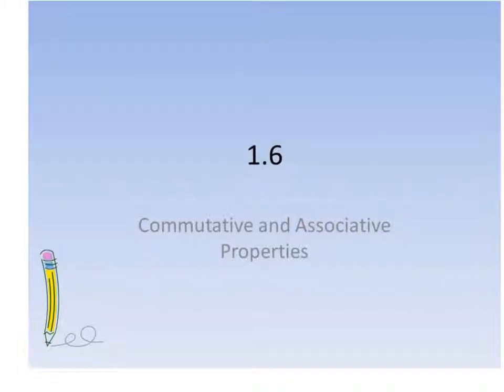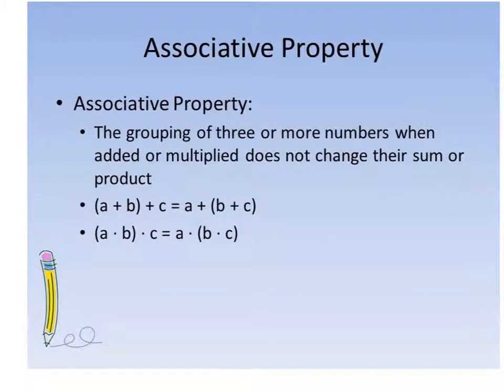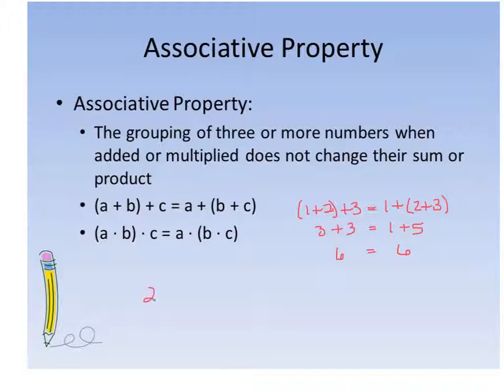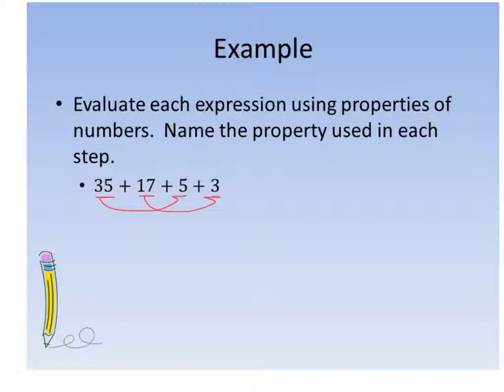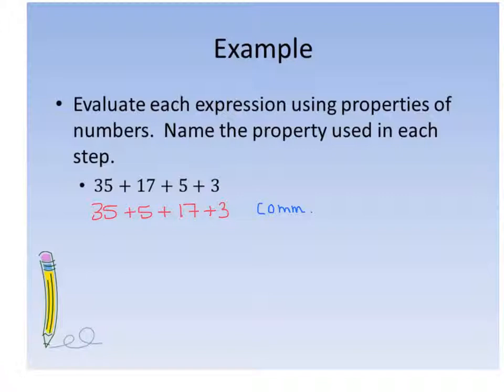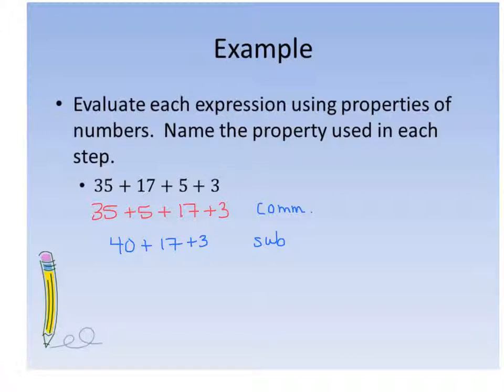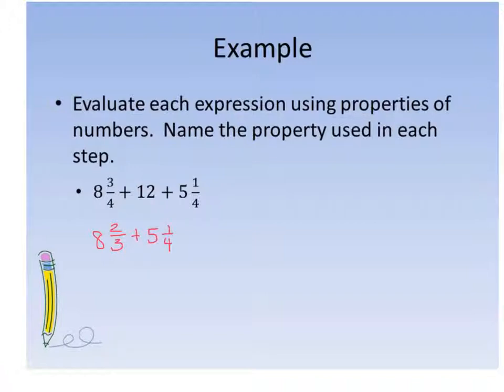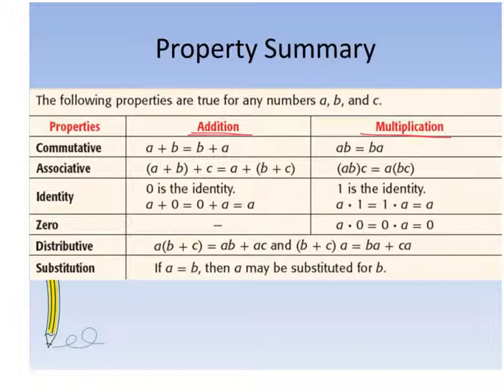A1 1.6 Commutative and Associative Properties